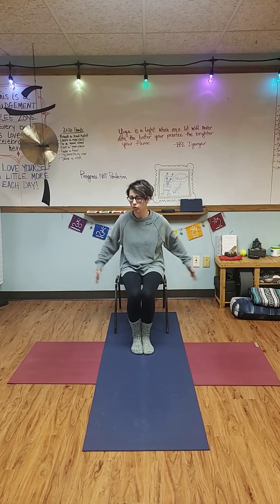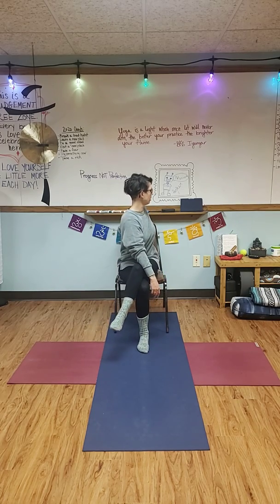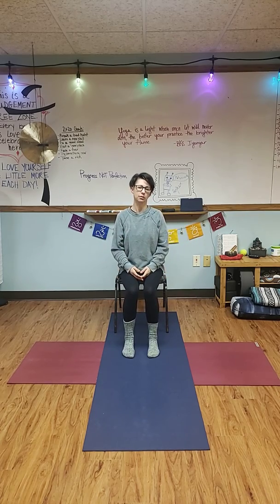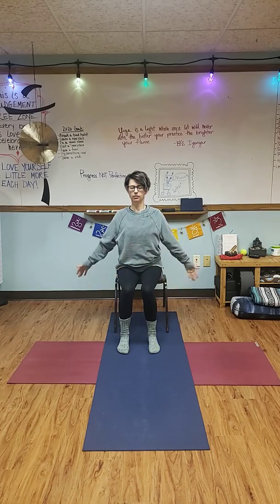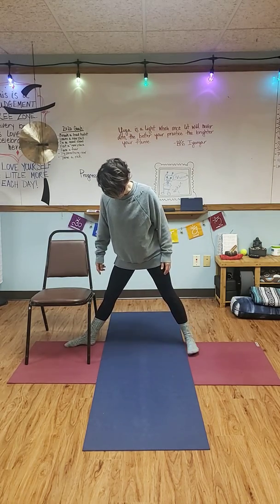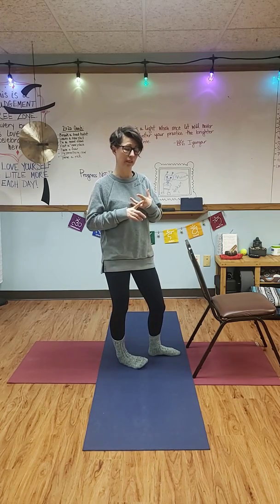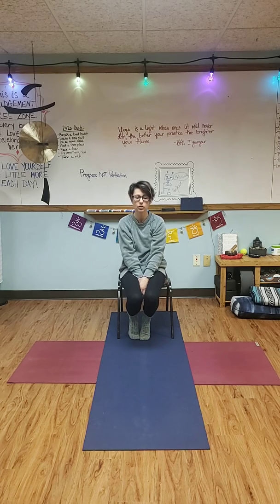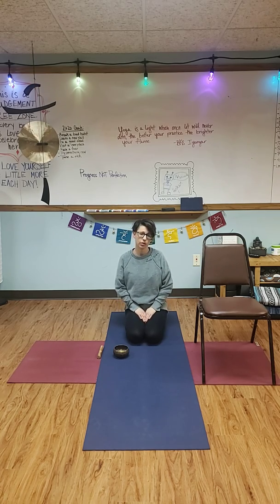Simple chair yoga